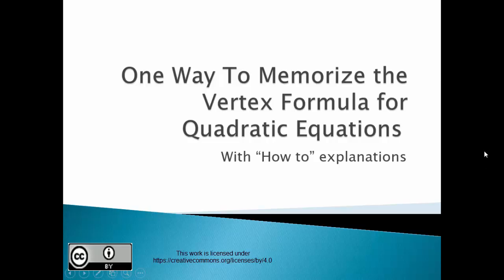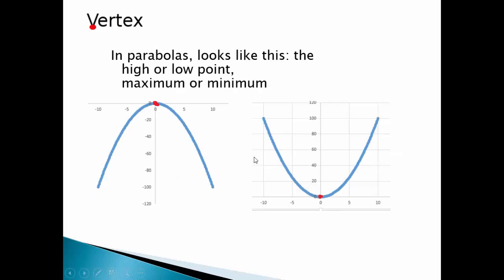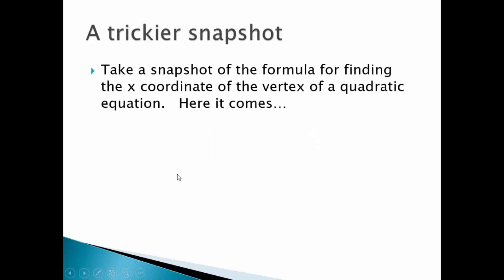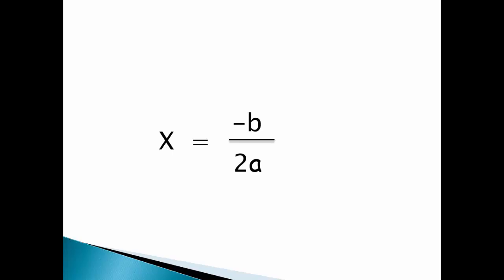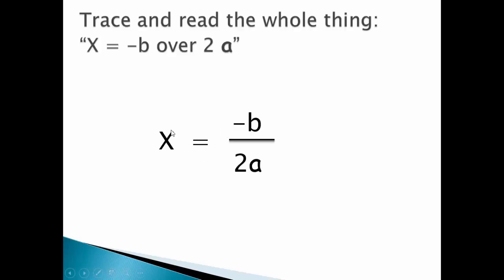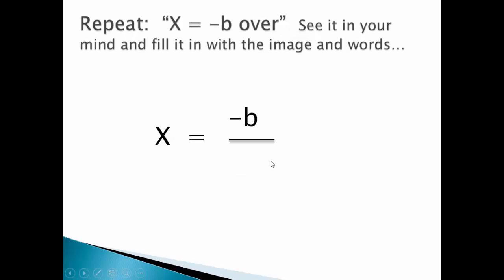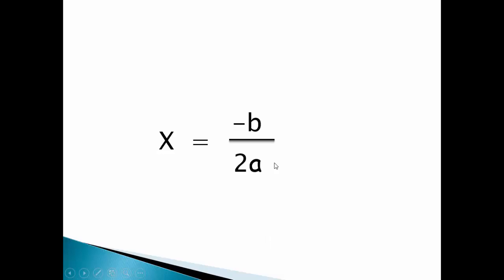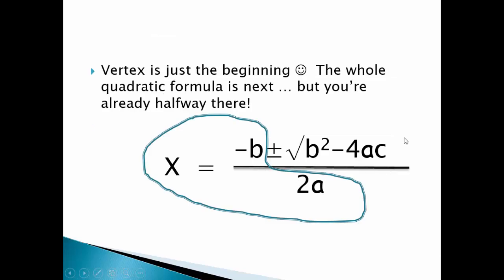VertexFormulaMemorization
How to take away one part at a time of a formula so you can memorize it.